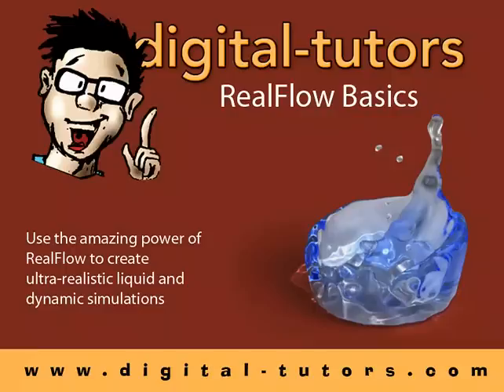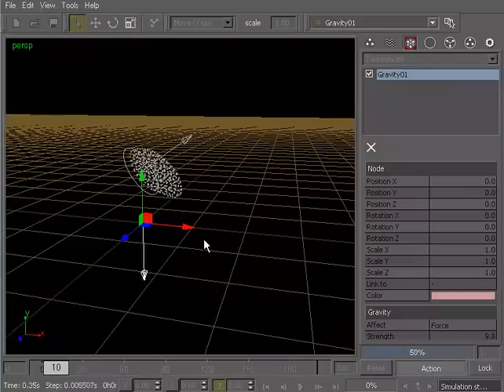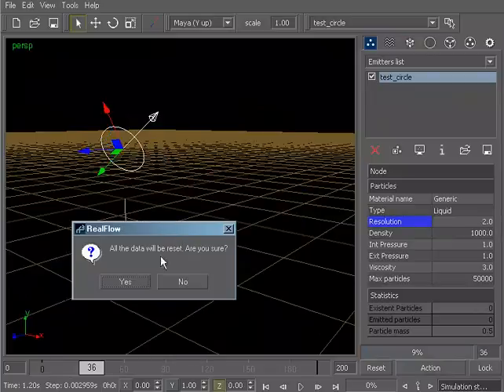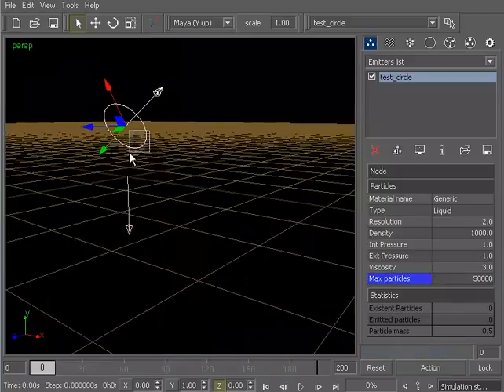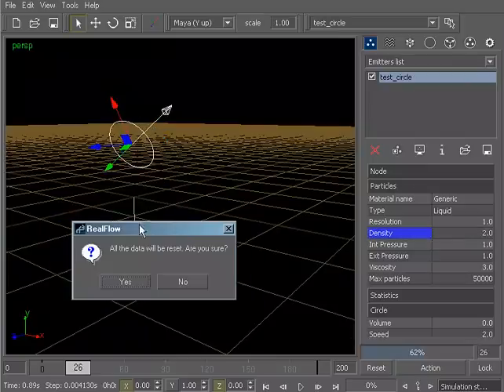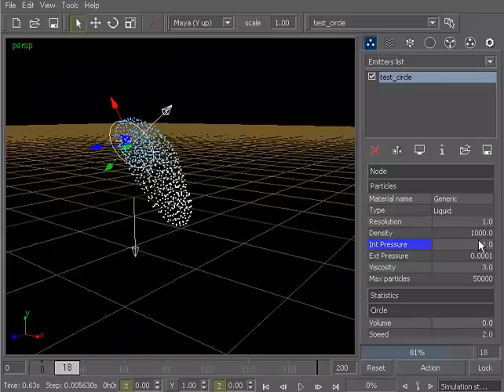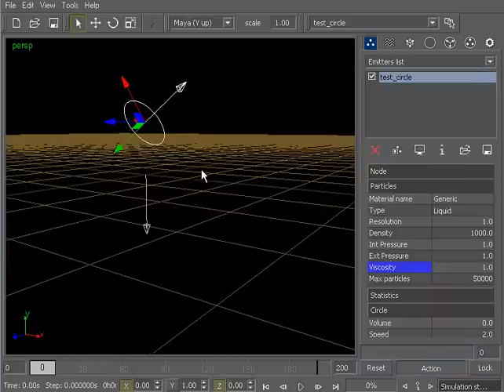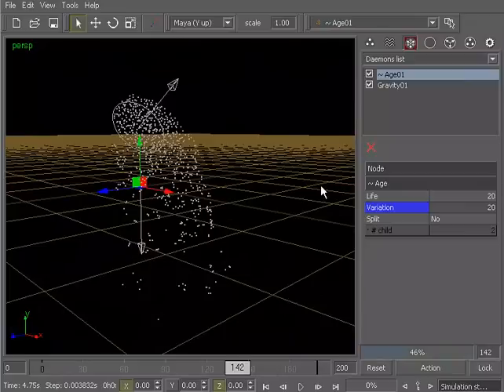Digitals-tutors Realflow Basics (5)